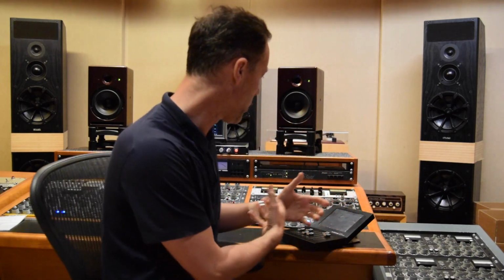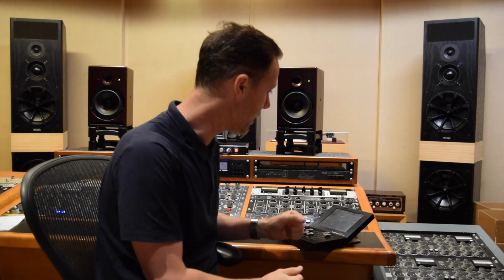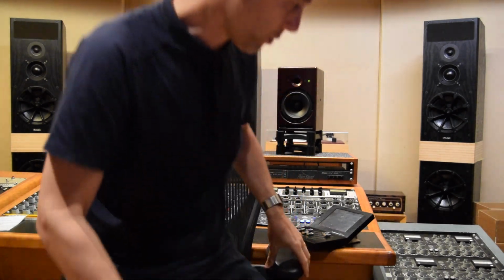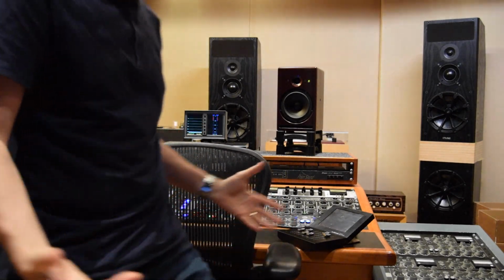Tips For Studio Productivity - Episode #90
Streaky from Metropolis Mastering gives his tips on being more productive in the studio.